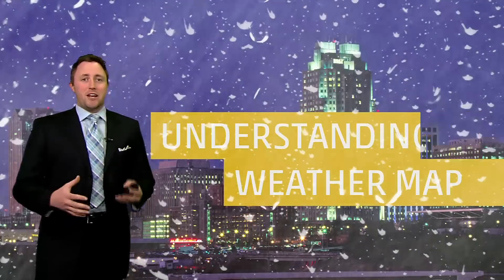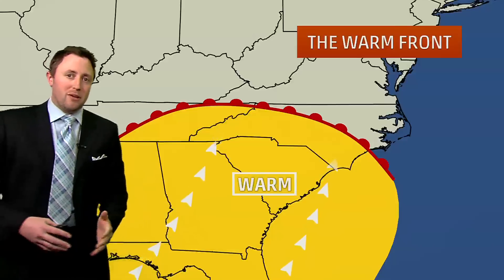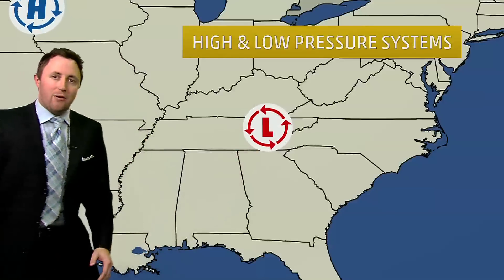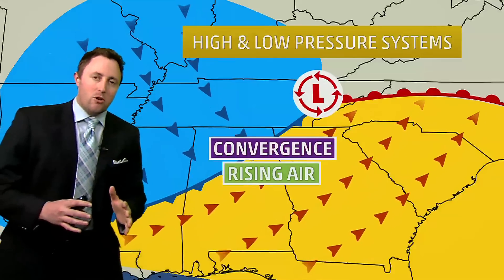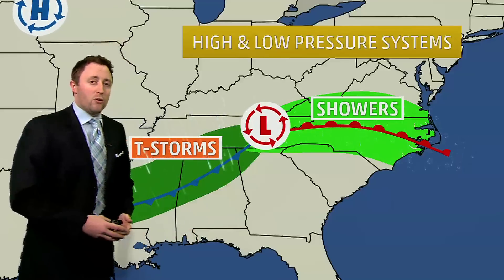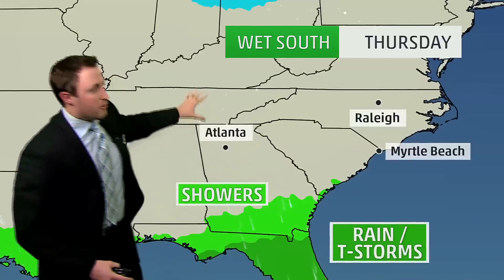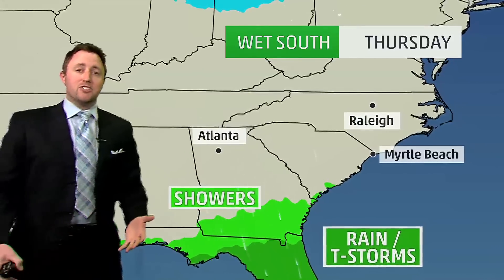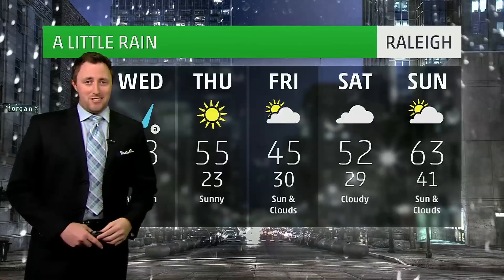Meteorologist Ryan Davidson Explains Weather Maps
For my cousin's daughter's class and their unit on weather.  I explain how cold and warm fronts work and how pressure systems drive those air masses and create weather!